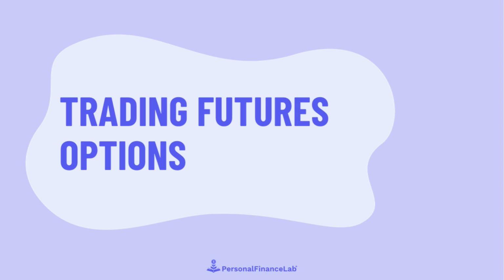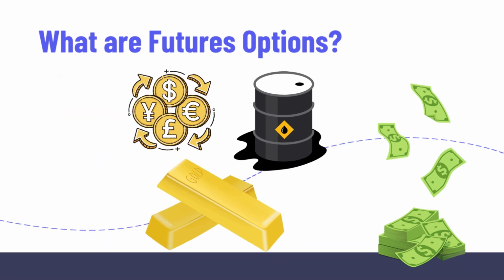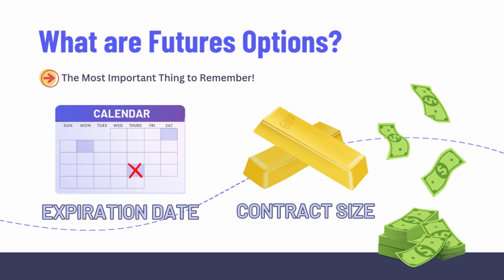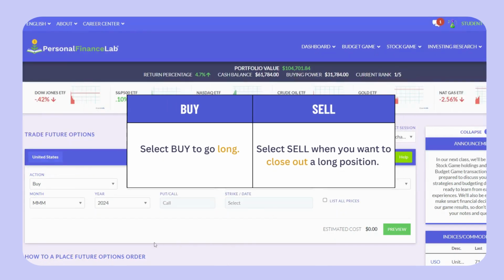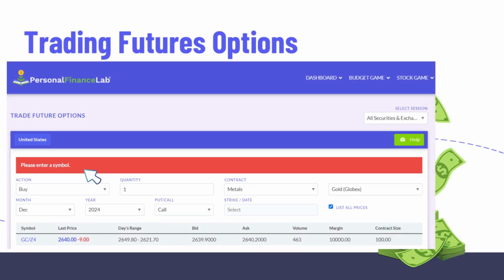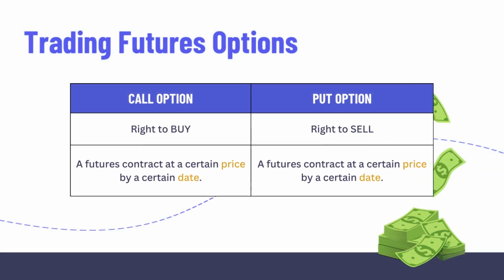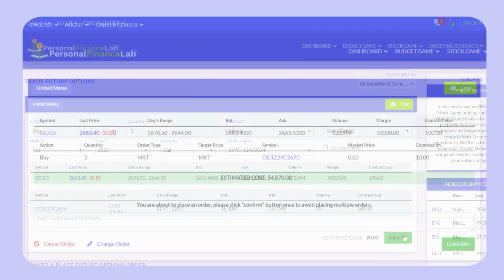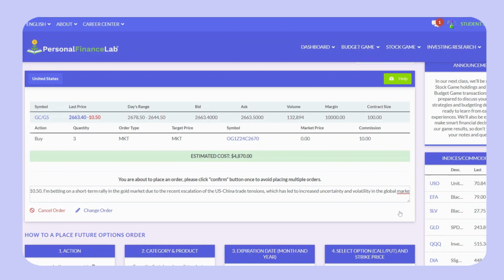Trading Futures Options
This tutorial video explains how to trade futures options in the Stock Game by PersonalFinanceLab.

A future options contract is a type of financial agreement that gives you the right, but not the obligation, to buy or sell a specific asset (like oil or gold) at a set price on a specific date in the future.

✅ The basics of futures options
✅ The key differences between call and put options
✅ How to place a futures options trade on PersonalFinanceLab
✅ How to select the contract type, expiration date, and strike price for your trade
✅ How to check the Futures Option Expiration Calendar and ensure your contract has decent volume